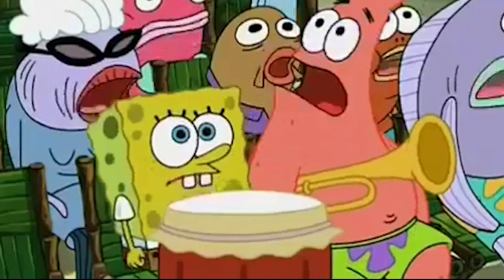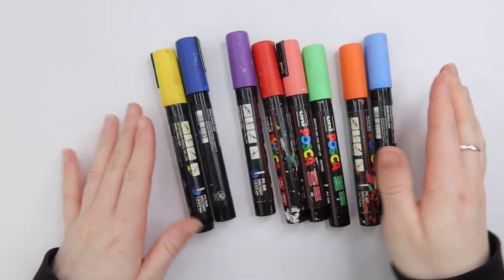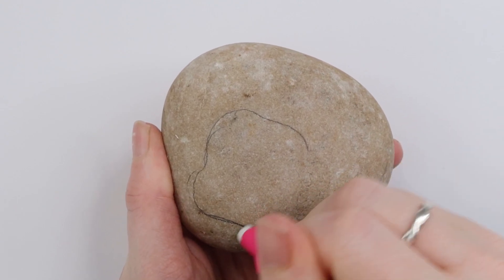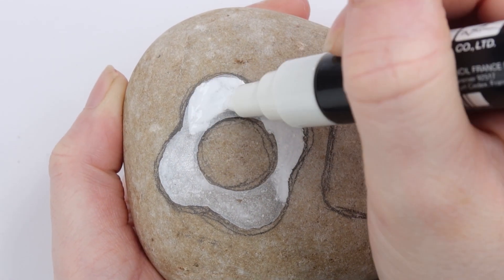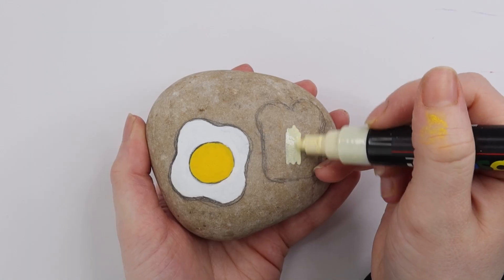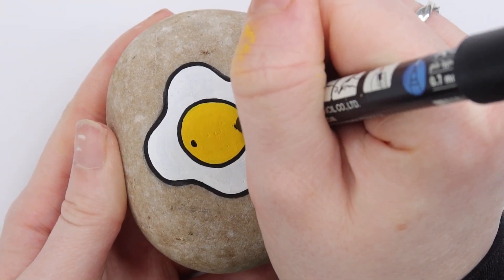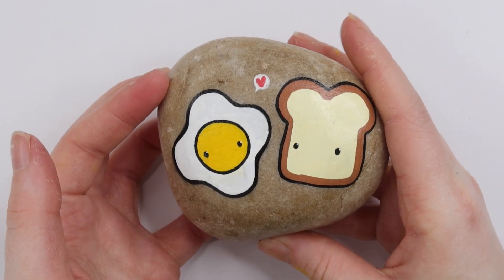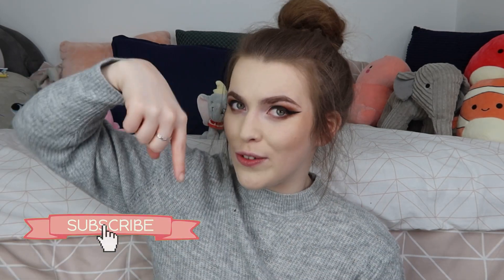Rock Painting TUTORIAL *NEW*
- TODAY’S VIDEO -

In today's video I’m going to be sharing with you how to paint a rock! YAY 😊 I did do one of these about a year ago, but here is a new and improved version!

What would you like to see me paint next?

- ABOUT ME -

- UPLOAD SCHEDULE -

CelynHafSings